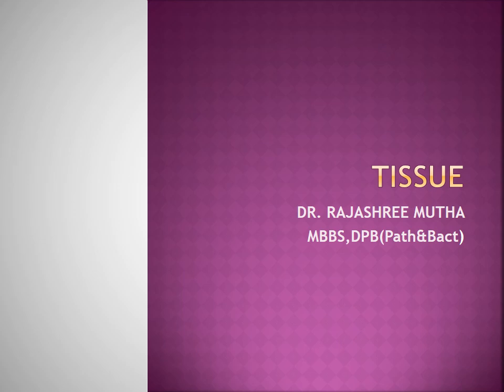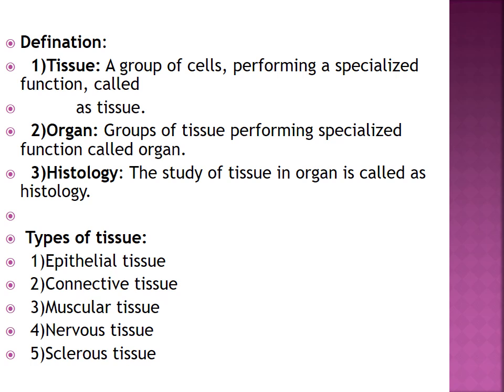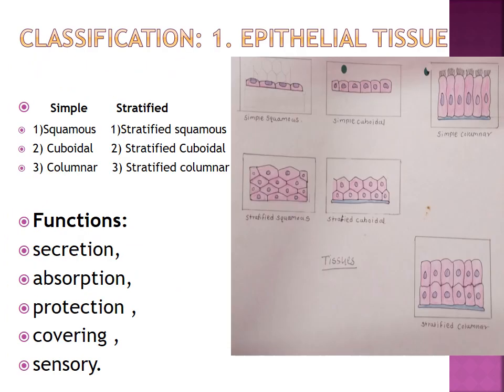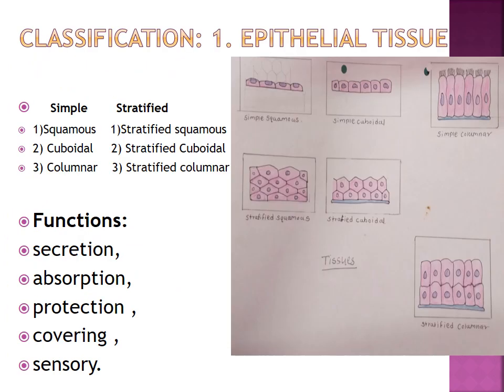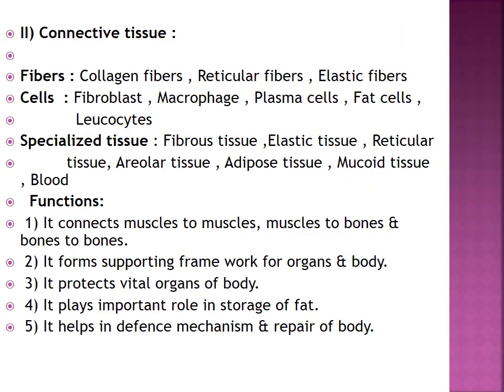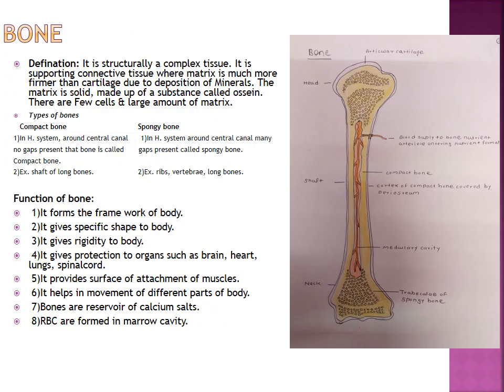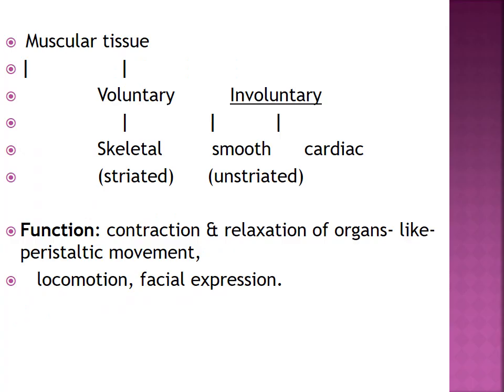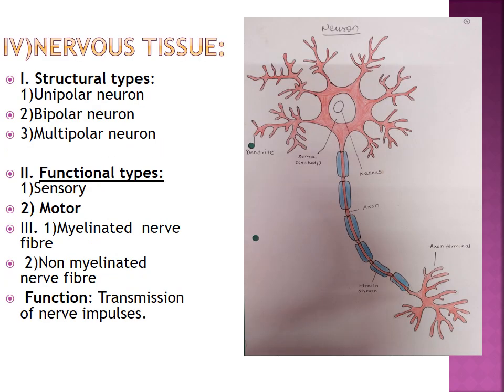2 TISSUE VIDEO DR RAJASHREE MUTHA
2  TISSUE  VIDEO  DR  RAJASHREE MUTHA